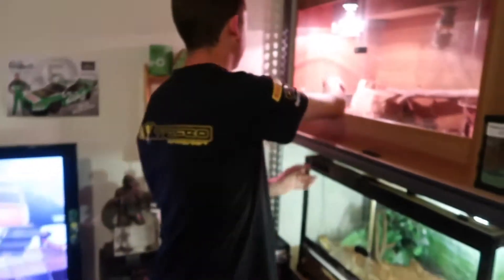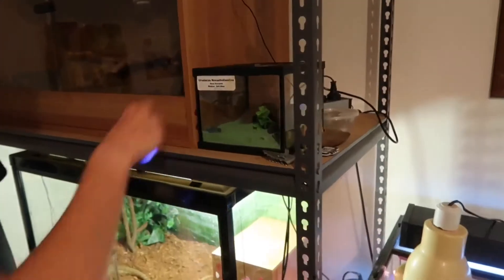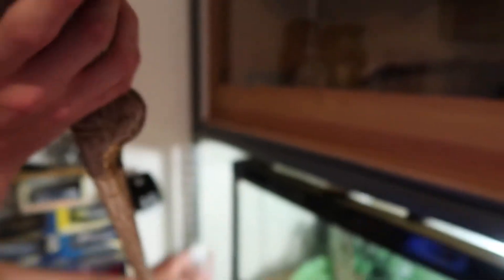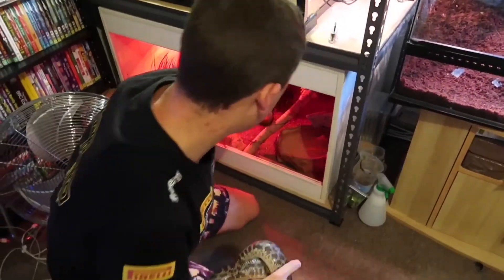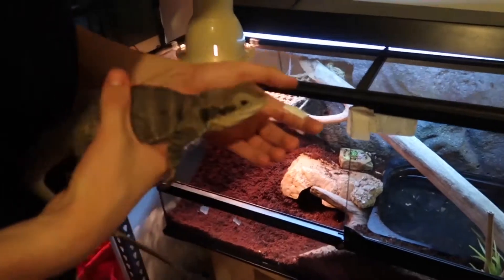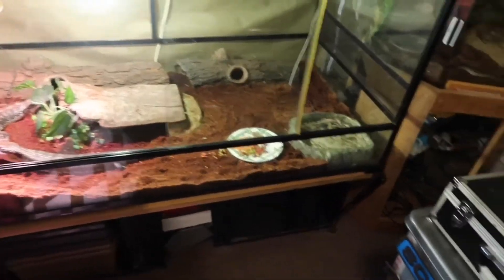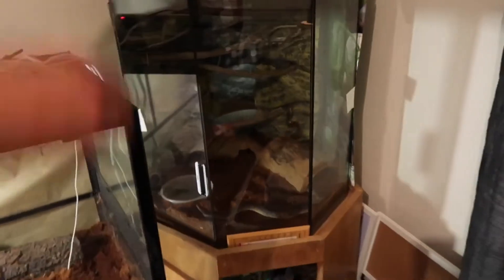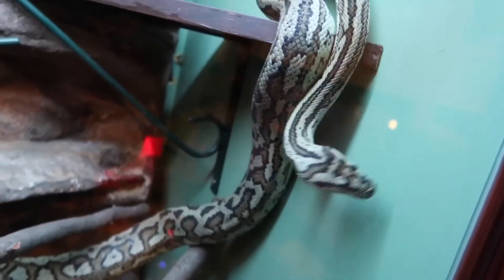CRUNCHTIMELFB’S HUGE REPTILE ROOM TOUR OCTOBER 2017!! “Reptile rooms EP 1”